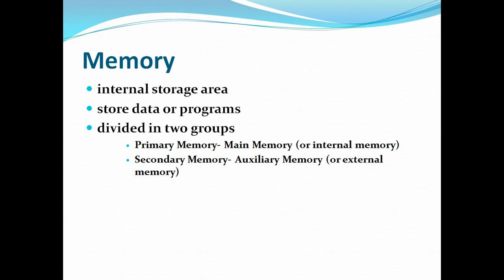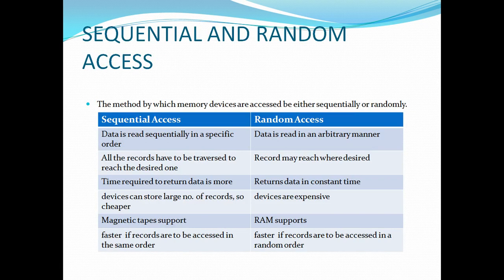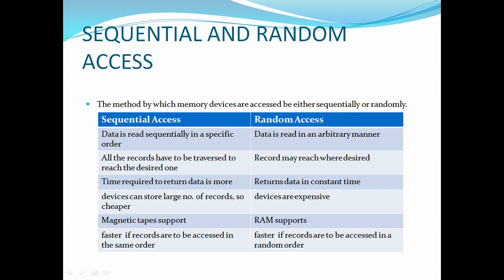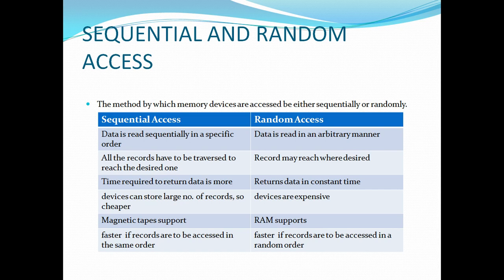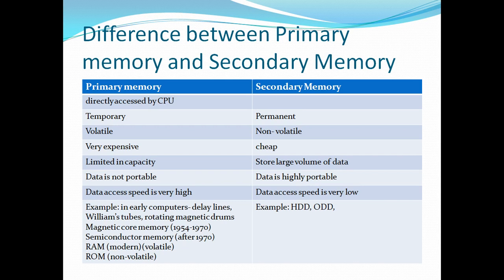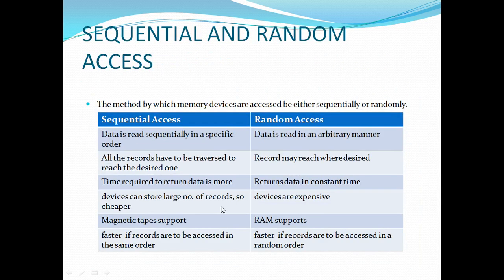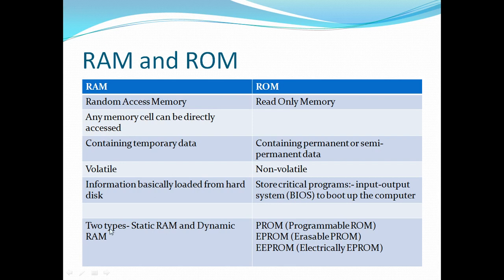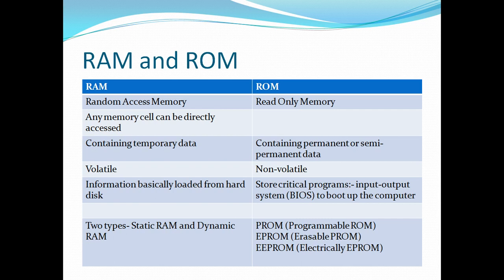M Sc F Maths CA Module 1 Lecture 5 Computer Memory and Processor 1 by Dr A L Kulhari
Dr. A. L. Kulhari